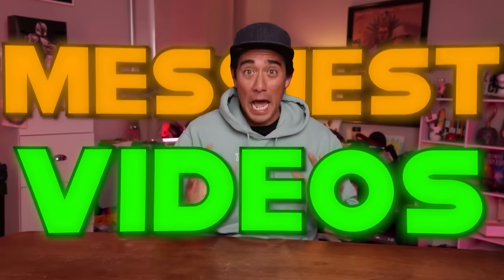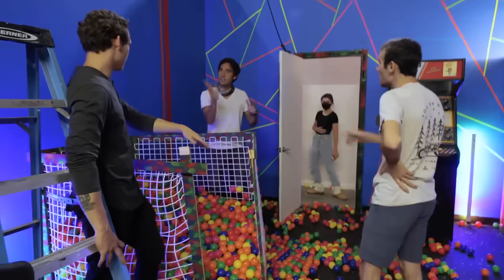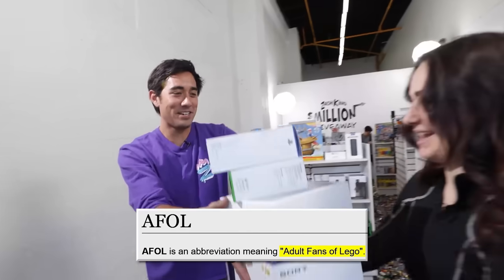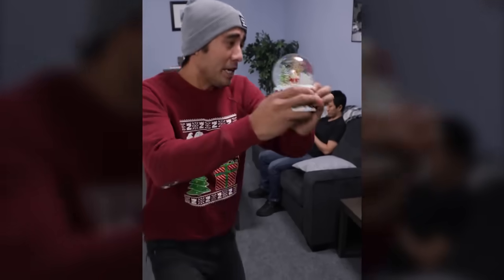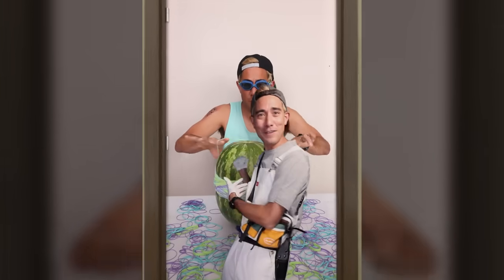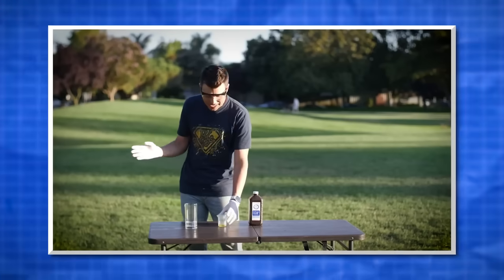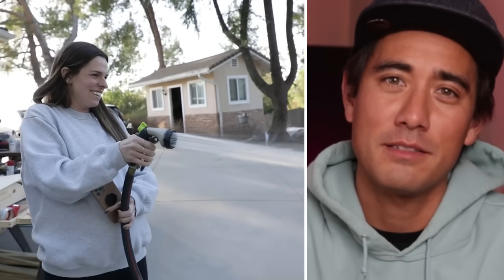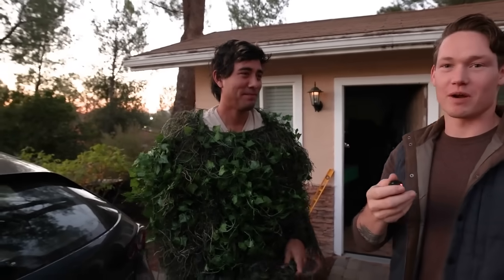Revealing my Top 10 Messiest Tricks